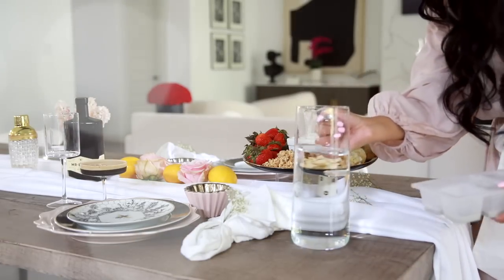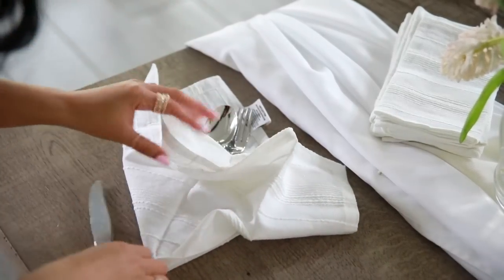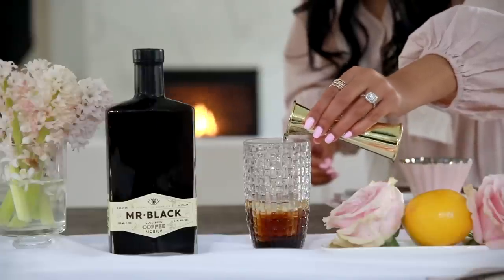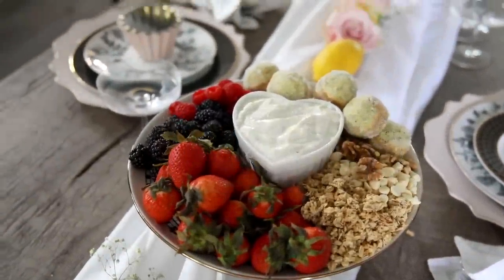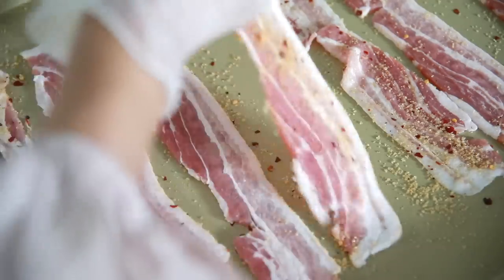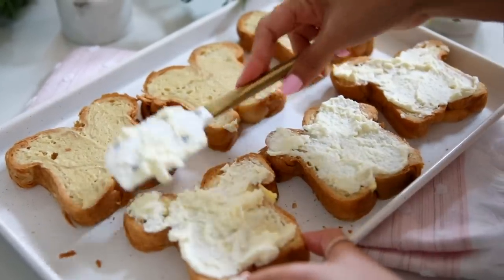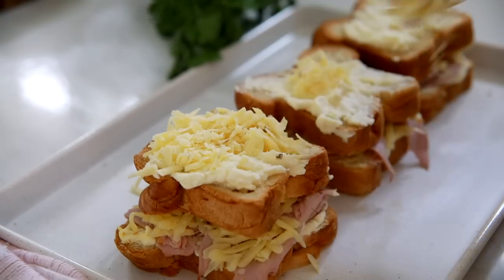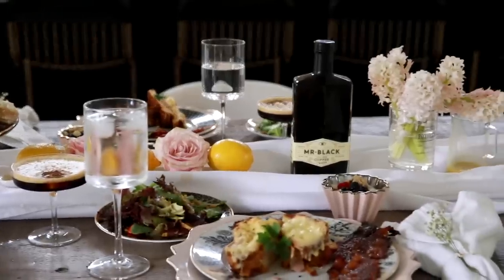3 Easy Brunch Recipes With No Stove - Espresso Martini, Croque Monsieur & Candied Bacon!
Thank you to Mr Black for sponsoring today's video, get your bottle

Hi guys! Today I'm sharing tips on how to throw an amazing brunch for the Spring and since National Espresso Martini Day just passed I am showing you how to make the best Espresso Martini at home along with croquet monsieur and candied bacon!

I’m sharing 3 easy brunch recipes with no stove required! You can make them all in the oven!

Espresso Martini Recipe
INGREDIENTS
1.5 oz Mr Black
0.5oz Vodka
1 oz Espresso or Cold Brew
Instructions: Combine ingredients in a shaker and make sure to use large pieces of ice so it doesn’t water down. Then shake for 30 seconds. Pour through a strainer and enjoy!

Brunch menu
Candied bacon
* 12 pieces of bacon
* ½ cup brown sugar
* ½ tsp. cracked black pepper
* ¼ tsp. cayenne pepper
* ½ Tbsp. crushed red pepper flake
* Bake at 400°F for 20 to 25 minutes or until desired crispiness

Croquette monsieur
*White bread
*Crème fraiche
*emmental cheese(I found it at wholefoods)
*Gruyese cheese
*Parmesan cheese
*Deli ham
*Dijon mustard
*Butter (optional)
Bake at 400°F for 10 minutes or until cheese is bubbly

Serves 2
*Dijon Vinaigrette
*2 Tablespoon of vinegar
*6 Tablespoon of oil
*1 teaspoon Dijon mustard
*1/8 teaspoon Finley ground salt